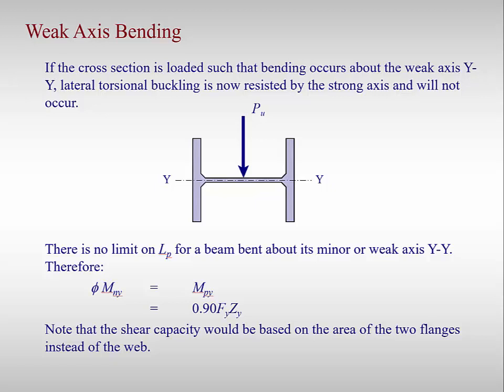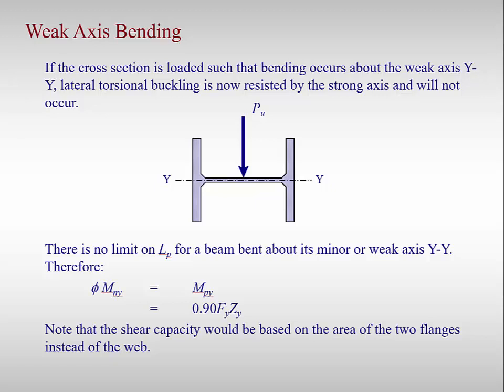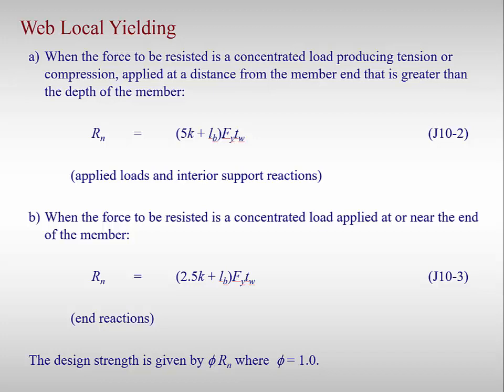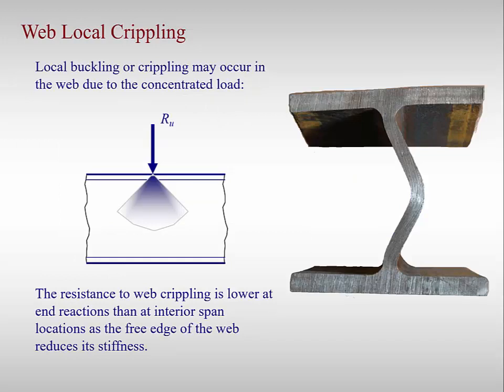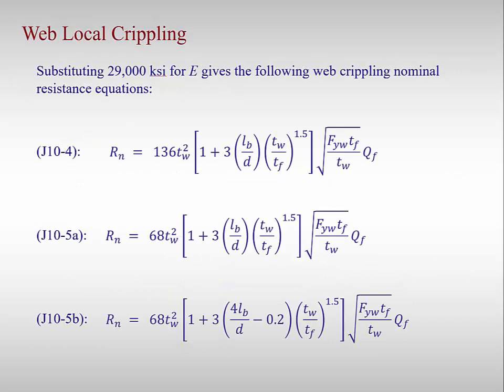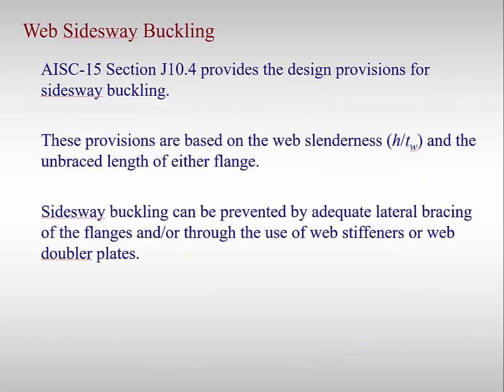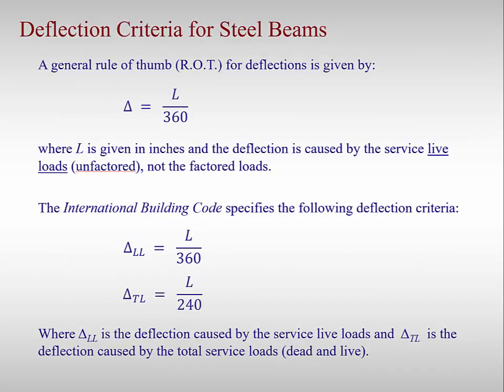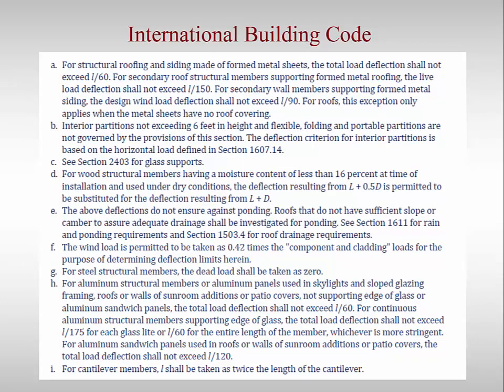Lesson 23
Additional Design Considerations for Steel Beams